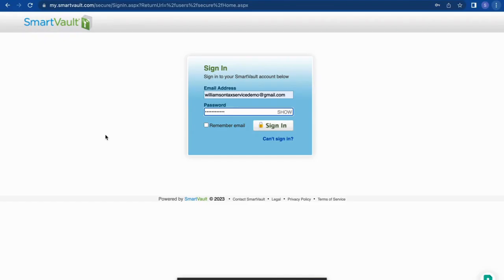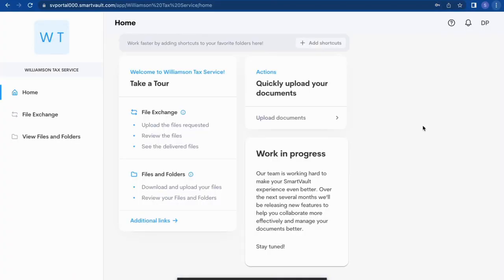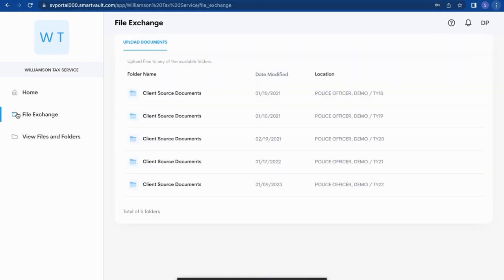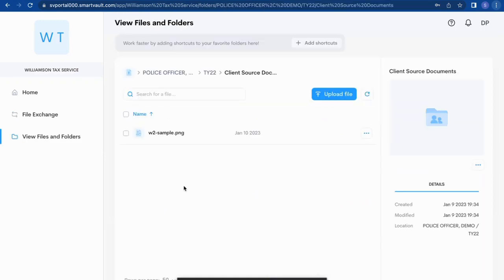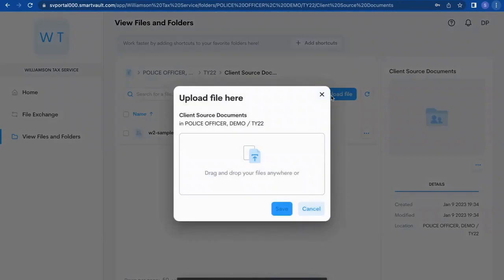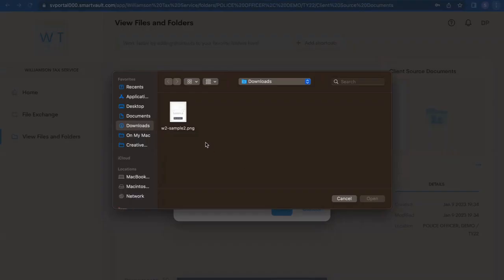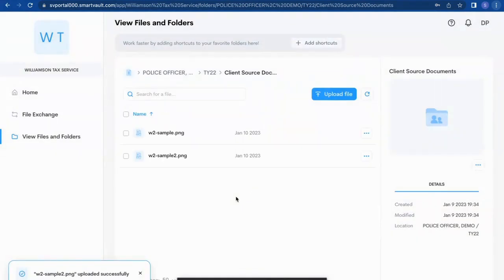Uploading 2022 Tax Documents to Smart Vault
In this video,  you will learn how to upload your 2022 tax documents to Smart Vault.